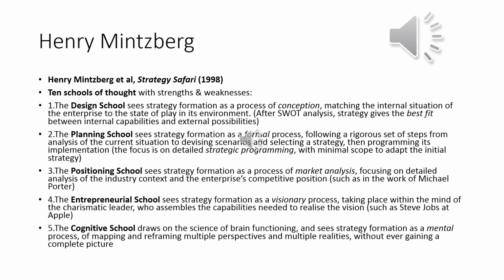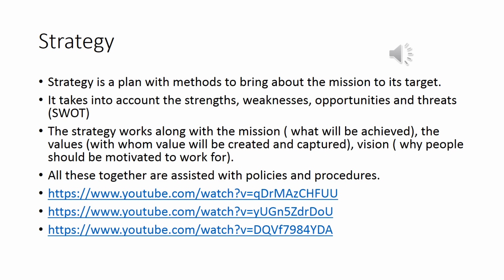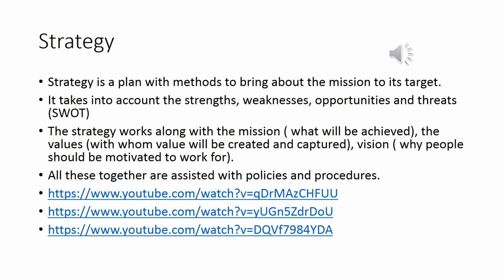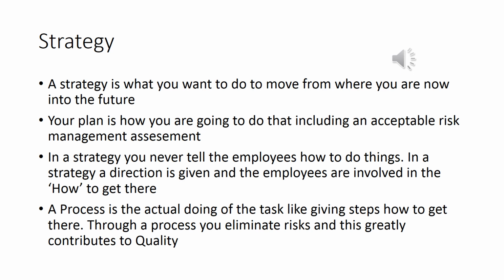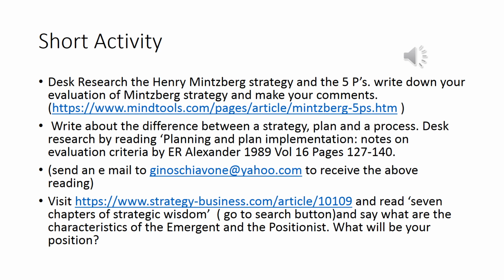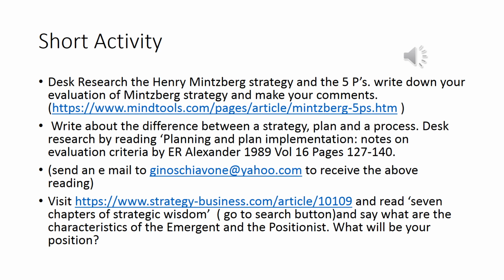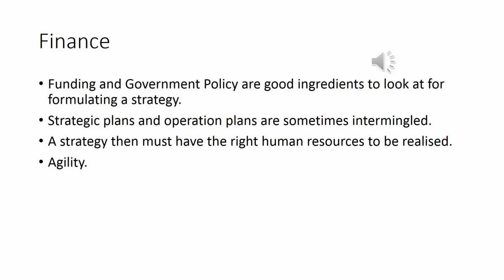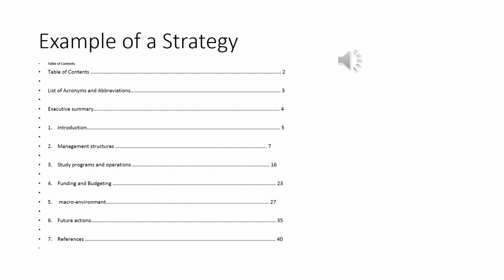Strategies For Educational Institutions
How to design and write Good strategies and identify their characteristics.